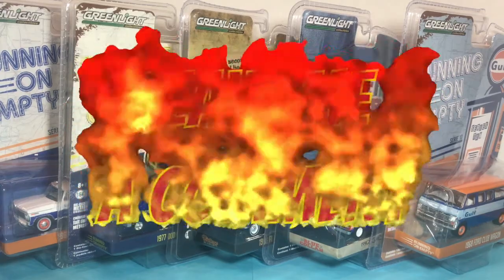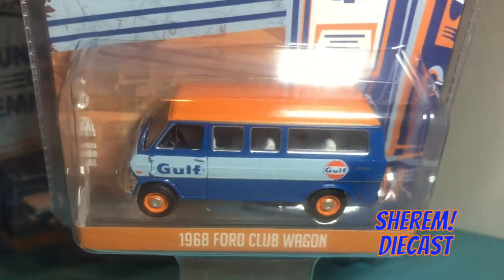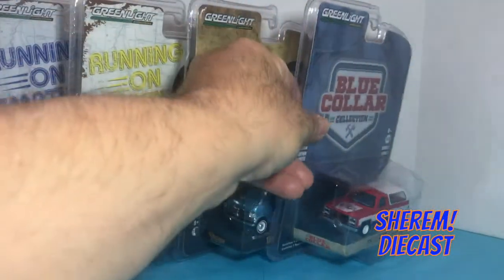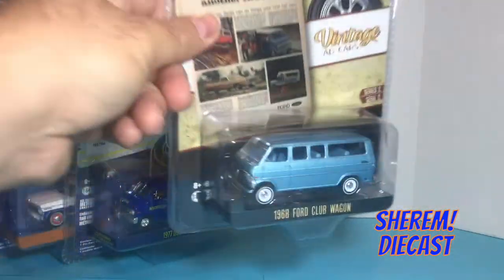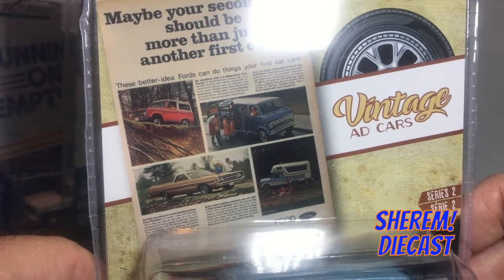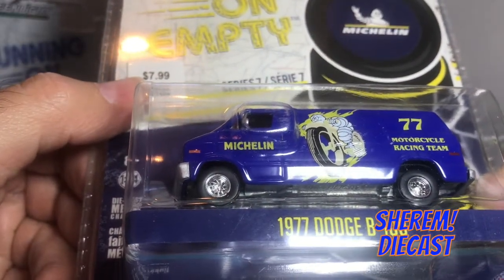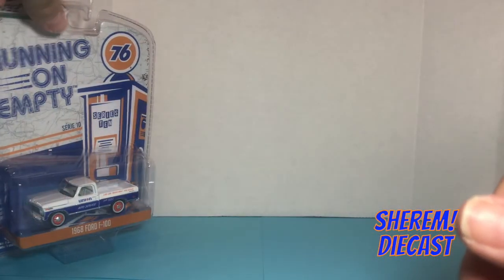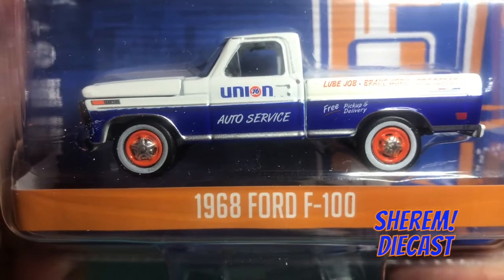Greenlight: Random Wagons & Trucks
On this video I will review some new Greenlight Wagons & Trucks that I added to my collection. You will see all the details of colors, logos and accessories in every Greenlight wagons & trucks. Please let me know if you liked my video. And if you have any recommendation please feel free to let me know. Diecast.
Remember, Jesus is the way!